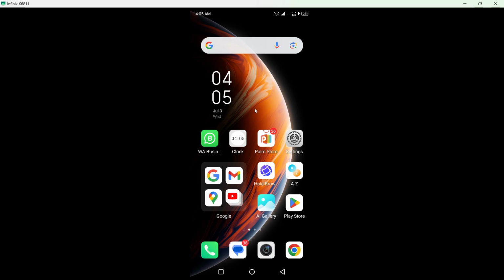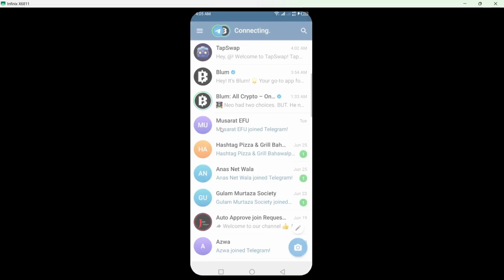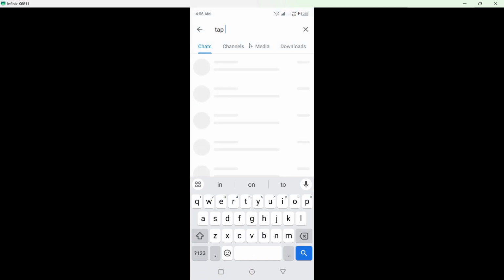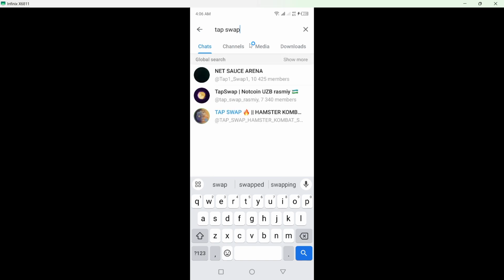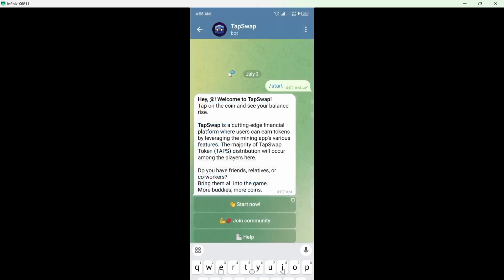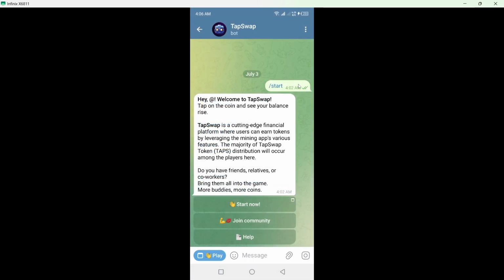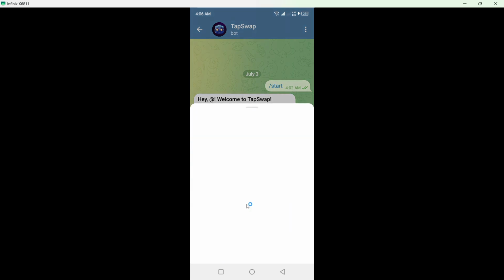How To Use TapSwap | TapSwap Update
Welcome to our step-by-step guide on how to use TapSwap! Whether you're a beginner looking to understand the basics or a seasoned user aiming to refine your skills, this video has got you covered.